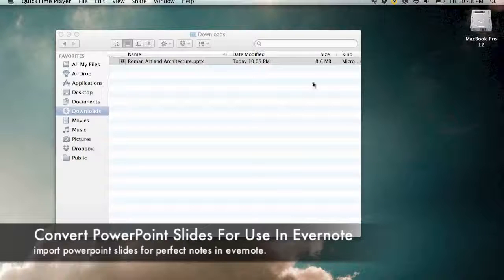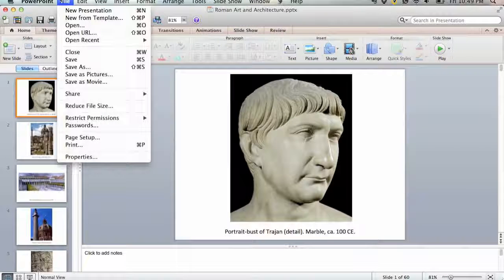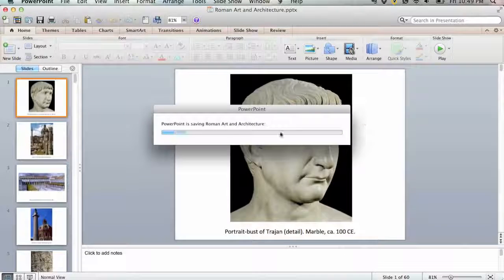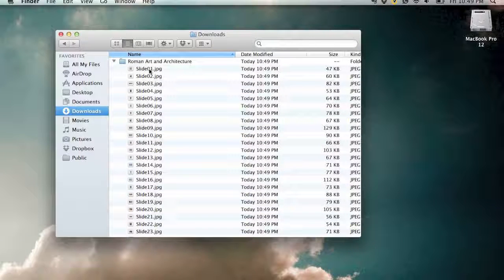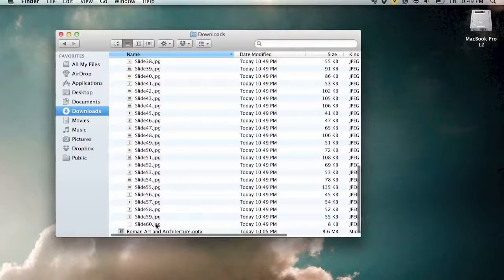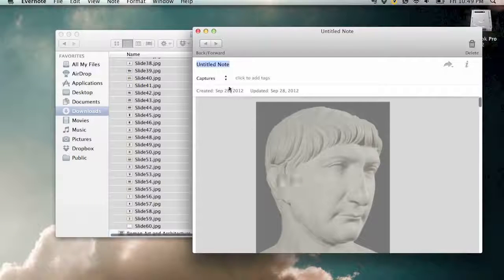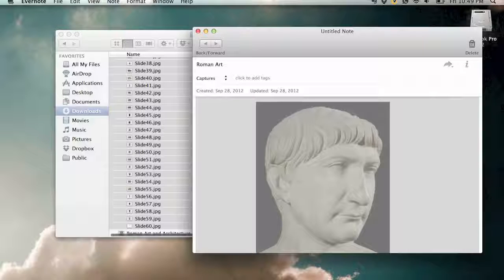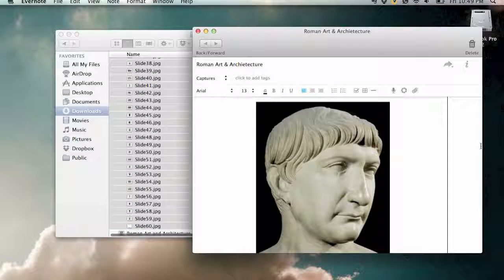PowerPoint Tips: Converting PowerPoint Slides For Evernote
Converting PowerPoint Slides for Evernote

Skyrocket your conversions with the easiest landing page builder ever. 150 squeeze page templates and 50 pop up templates. Plus much more

Creating powerful videos and slide presentations using Microsoft's PowerPoint has never been easier. The tips, tutorials and templates are free. The additional graphic and illustration assets are inexpensive. You can now communicate your ideas better than ever. Learn just one PPt tip a week and you will look like an expert compared to those around you. Add a method to collect leads (landing pages) with clickable images,hyperlinks, animations and you are unstoppable.